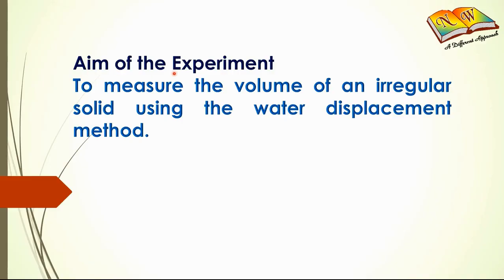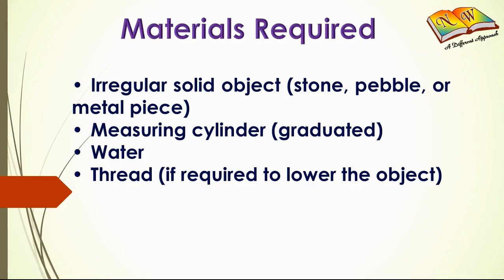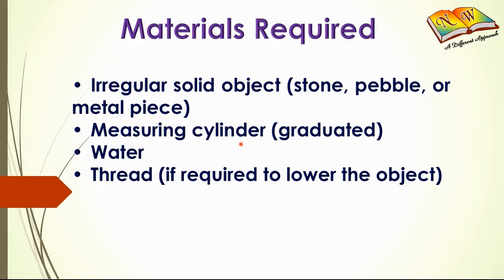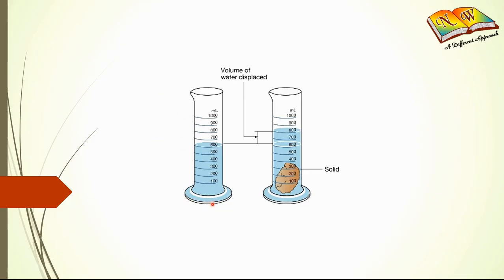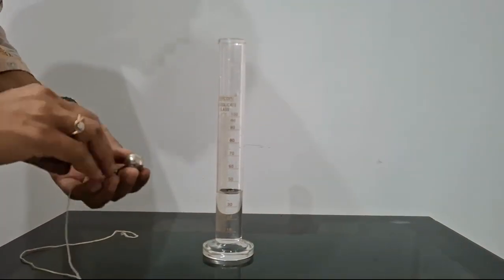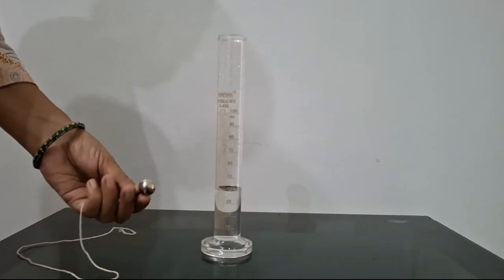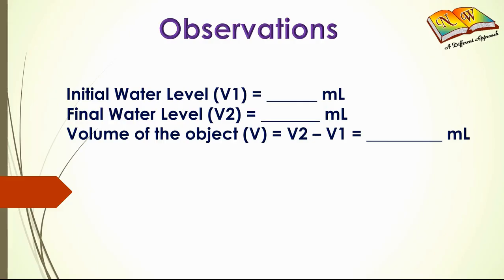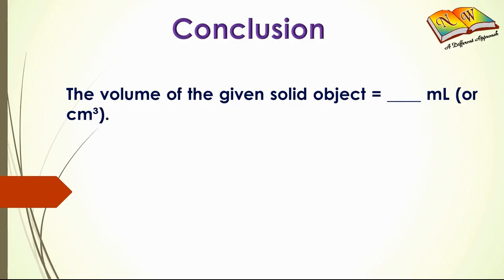New Way Publication Science 8th (2026-27) Experiment 9